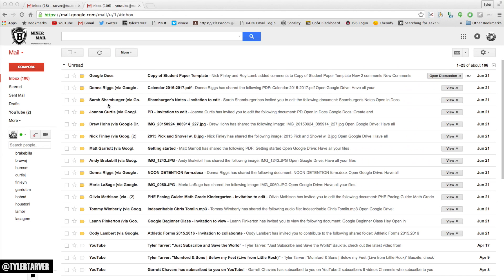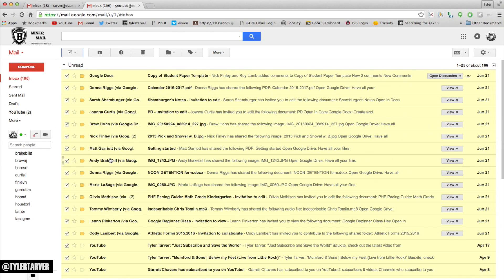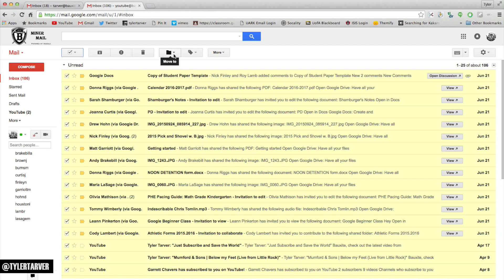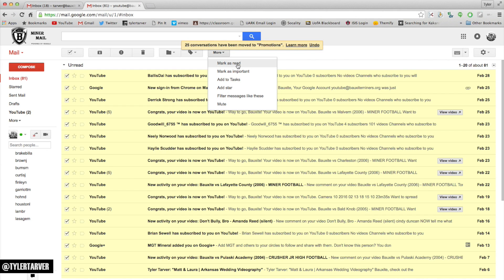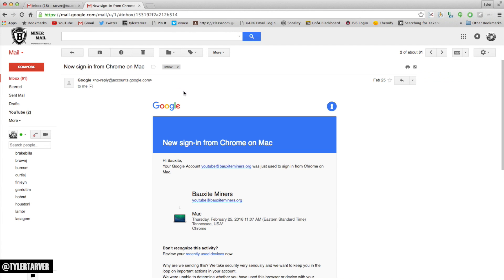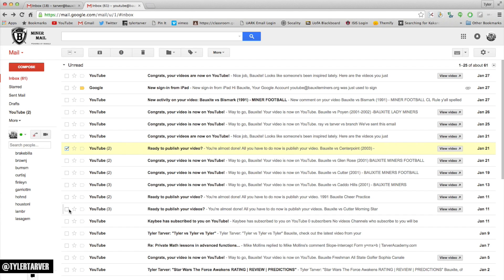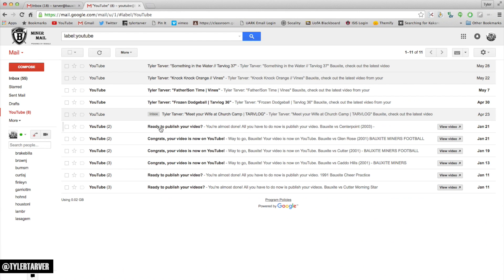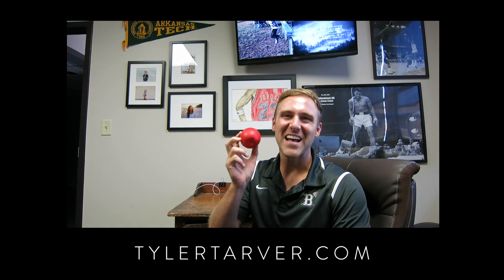HOW TO SELECT MULTIPLE EMAILS AT ONCE